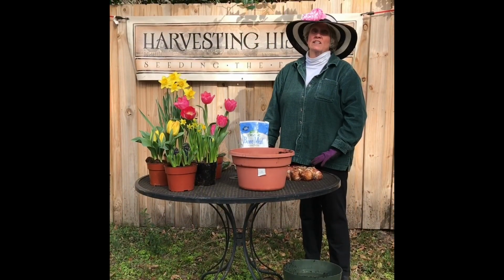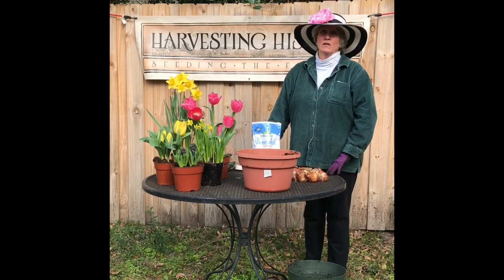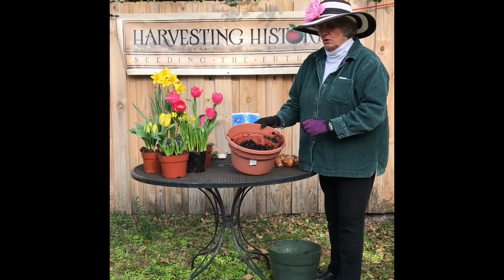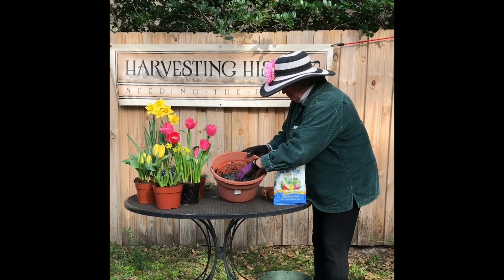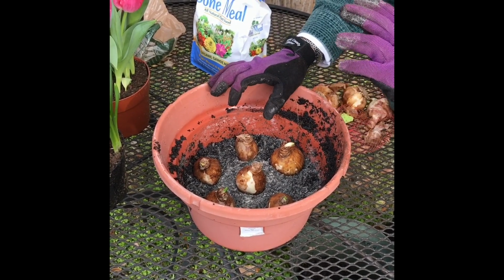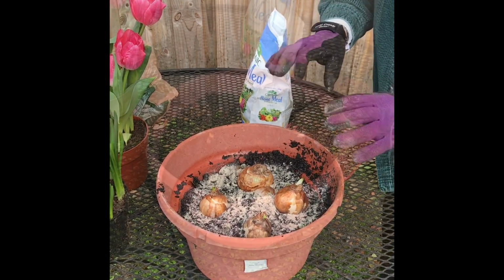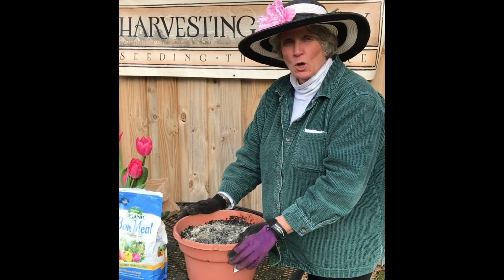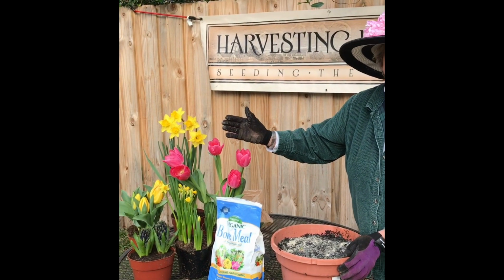Forcing Flower Bulbs In Soil for an Indoor Mid-Winter Spring Garden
Simple to follow detailed instructions for growing flowers like Daffodills, Crocus, Hyacinth and Paperwhites in Soil for a mid-winter indoor garden.